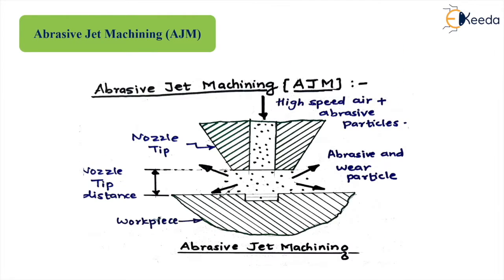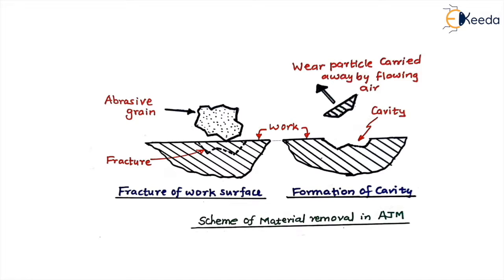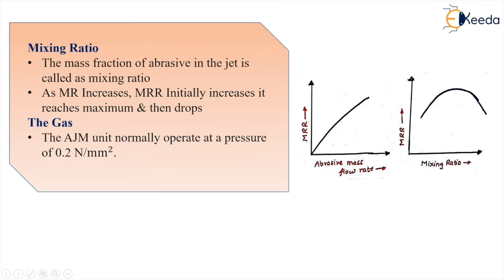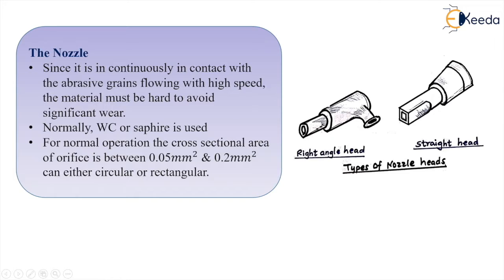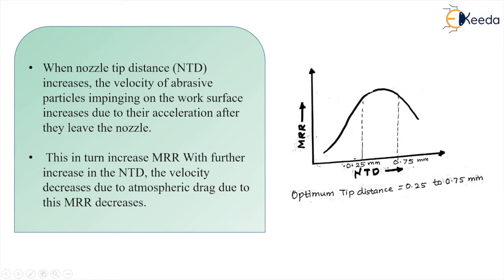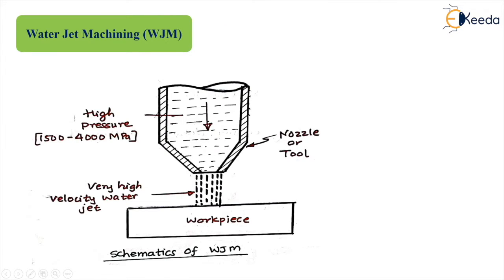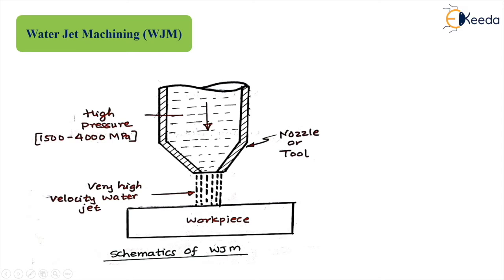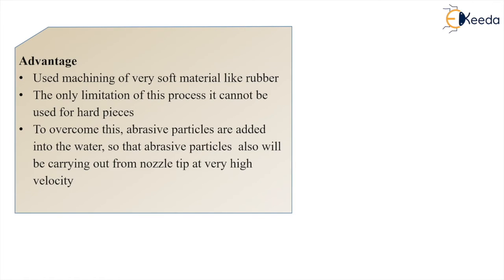Abrasive Jet & Abrasive Water Jet Machining | Non-Traditional Machining in Machine Science |GATE PE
In this comprehensive video, we delve into the fascinating world of Non-Traditional Machining with a focus on Abrasive Jet and Abrasive Water Jet Machining. Explore the principles, techniques, and applications of these innovative machining processes in the context of Machine Science. This content is tailored for those preparing for the GATE Production Engineering examination, providing a solid foundation in these advanced machining methods. Join us to gain valuable insights and strengthen your knowledge in the field of Non-Traditional Machining.

Happy Learning.